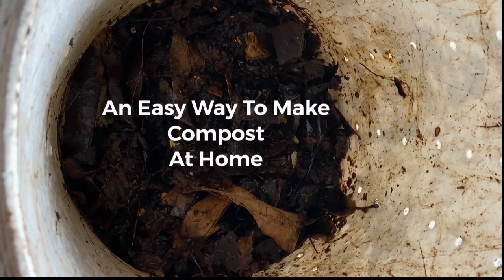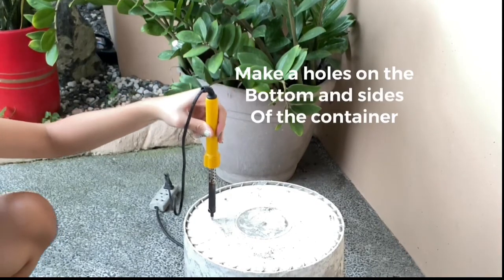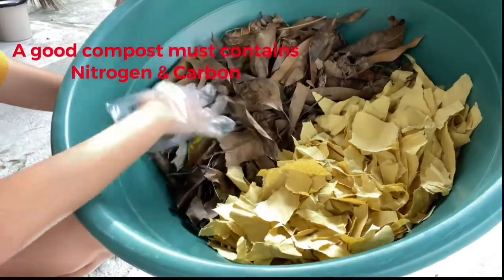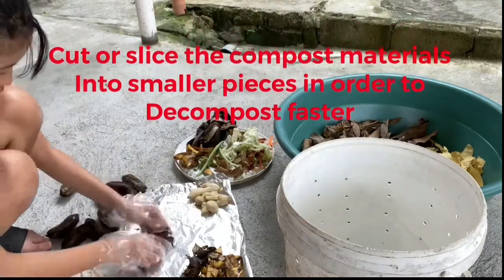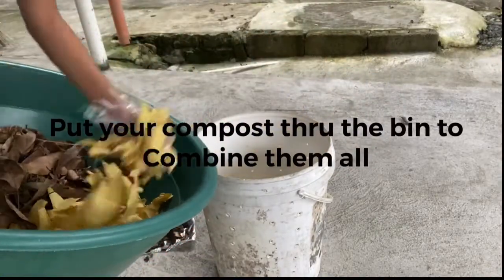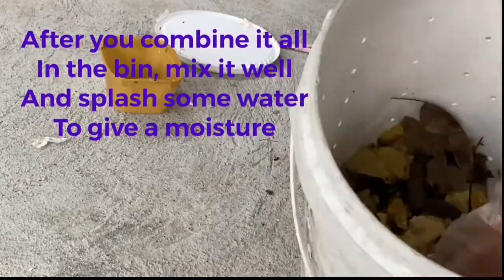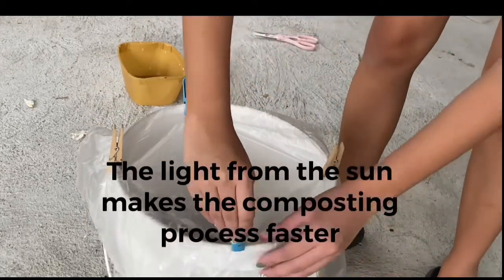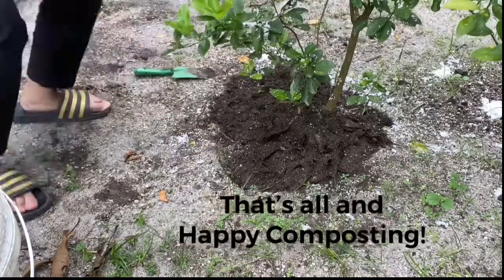An Easy Way To Make Compost At Home🌱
“Never plant without a bucket of compost at your side”
      -Elsa Bakalar

Composting is easy to do at home plus we can save our earth and keep doing green♻️

Happy Composting Everyone!!